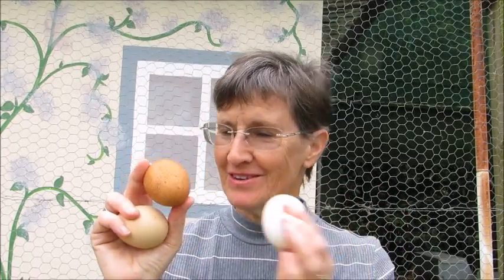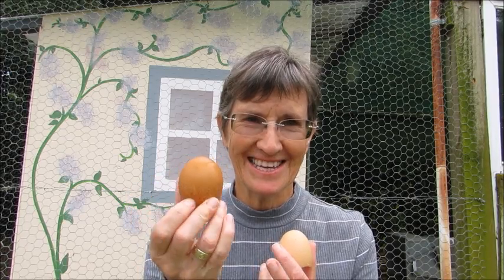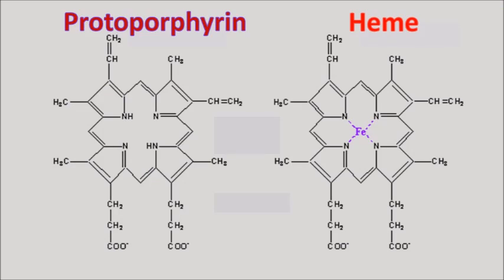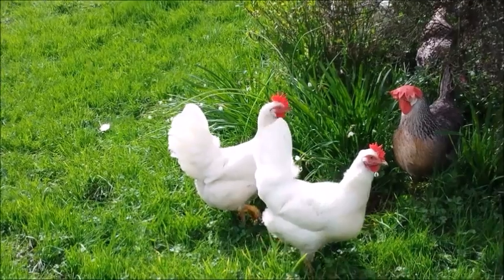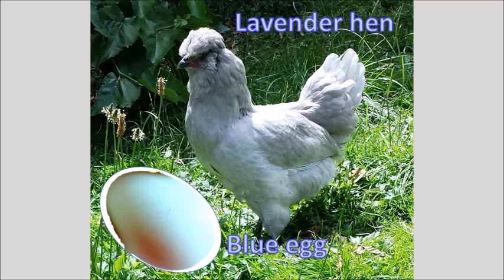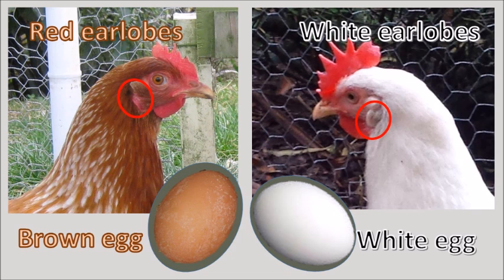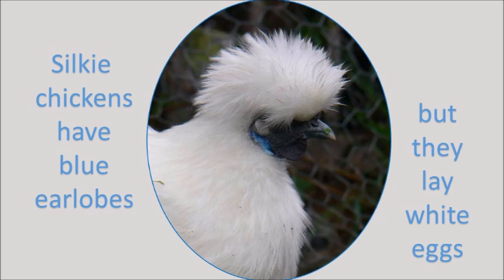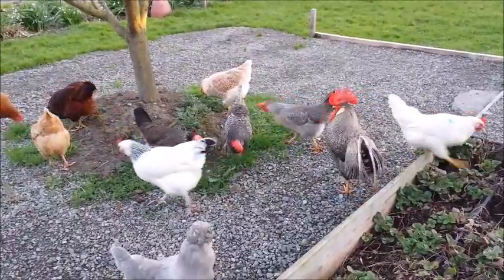Egg colour- white, brown, speckled, blue - what makes the difference?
Chickens eggs come in all kinds of colours – brown, white, pale creamy colour. Some with spots or speckles. Even blue eggs! So what makes the colour? And do we get brown eggs from brown chooks, and white eggs from white chooks? No, not really. But you can get an idea of what colour eggs a hen might lay by looking at her earlobes! The association between the colour of the earlobes and the colour of the eggs doesn’t always work, because there is actually no genetic link between the genes for earlobe colour and the genes for egg shell colour. However, it’s a pretty good rule of thumb for the purebred heritage breeds that we have in New Zealand.
If you look inside the eggshell you can see that the brown colour is just on the outside, the inside of a brown eggshell is white. The brown colour comes from a coating that the hen puts on the outside of the shell while it is in the oviduct. It takes about 26 hours for a hen to make an egg and most of that time is actually spent making the shell. Right at the end, during the last few hours, the colour is put on – it comes from a substance called protoporphyrin, which is related to the heme in haemoglobin – the stuff that makes our blood cells red. If the coating goes on unevenly, we get an egg that has spots or speckles.
Whatever colour eggs a hen lays, she pretty much lays the same colour all the time. There is a tendency for her eggs to get paler throughout the laying season, and then start off darker again after her break from laying eggs during the moult.
The blue colour of blue eggs comes a from a pigment called oocyanin. The hen adds oocynanin all the way throughout the twenty hours or so of making the egg shell, so the egg shell is blue all the way through.
If a hen that makes a blue egg then applies a brown coating the outside of the shell, the brown on top of the blue makes the egg look green.
If you want a colourful nest box, just choose a mixture of hens that lay different coloured eggs.